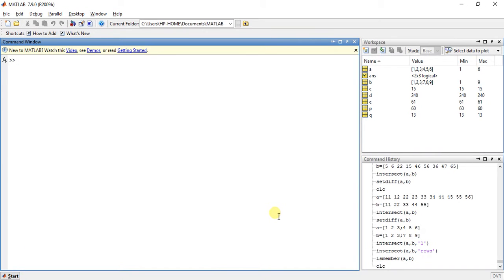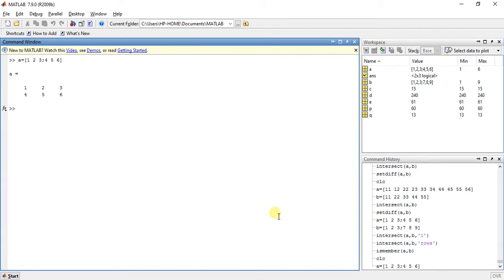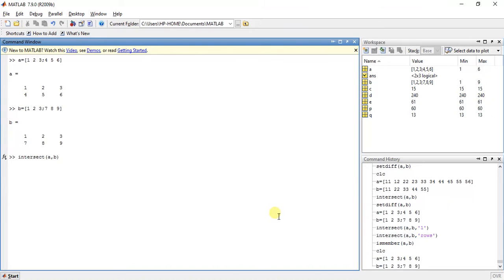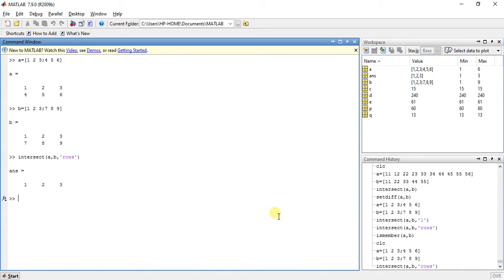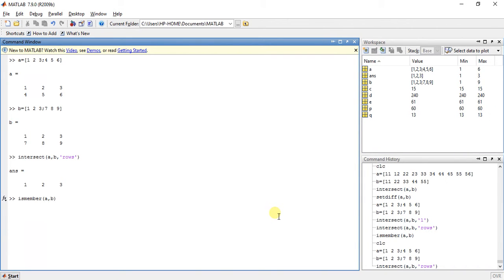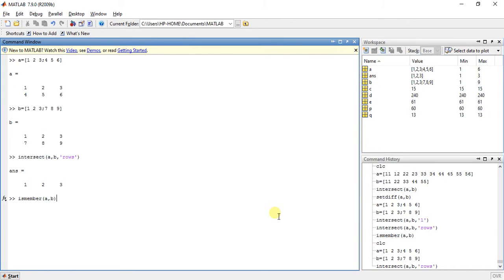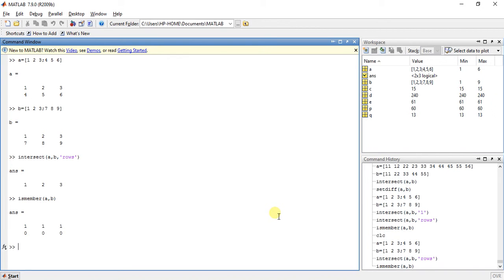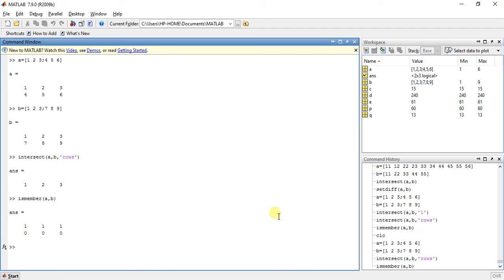MATLAB Programming 26 - Functions for set operations (2)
Learn functions used for set operations in MATLAB